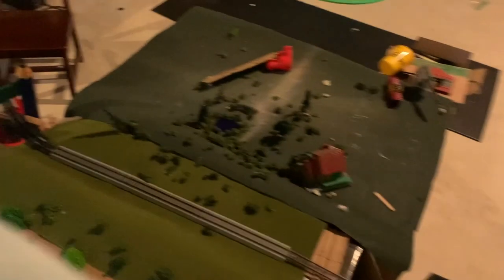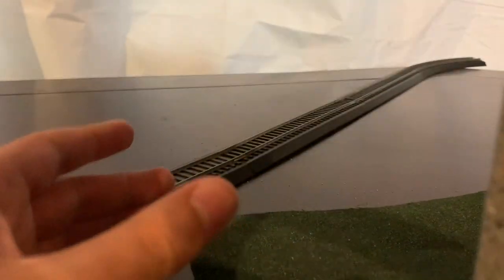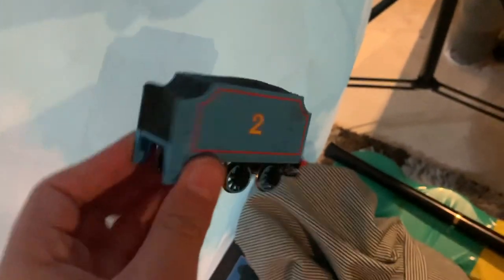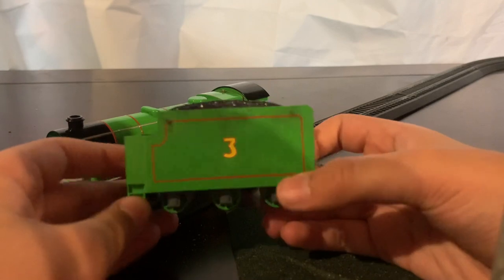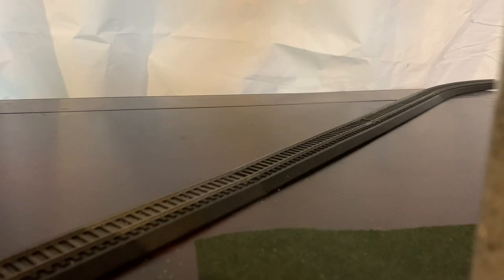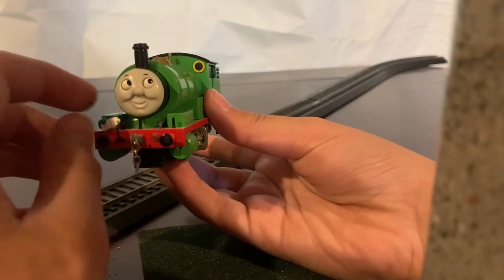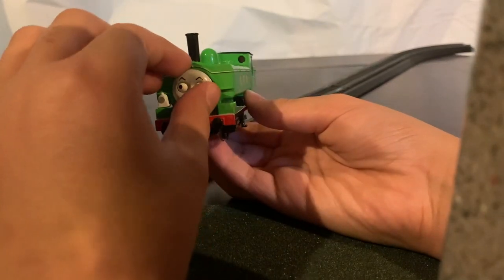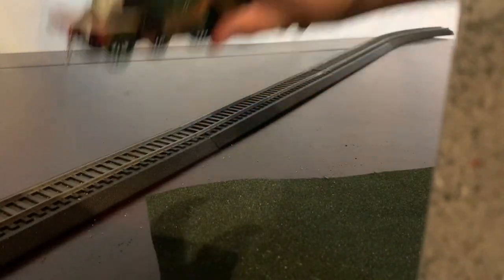Showcasing my T&F Models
This is a video showing my models that I have done modifications to.

music from S.A. music, Mavis M, and upside now.